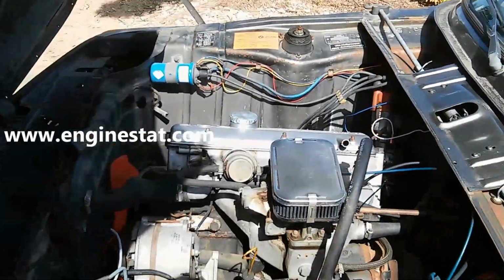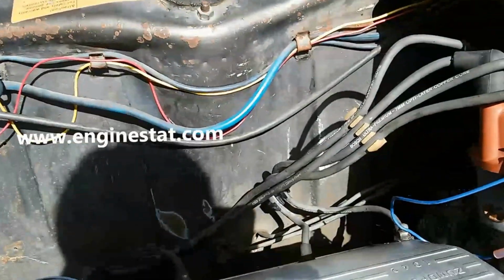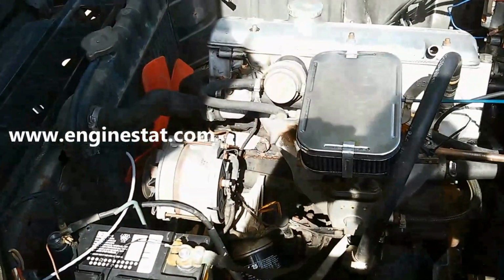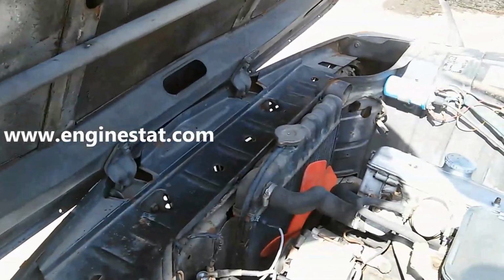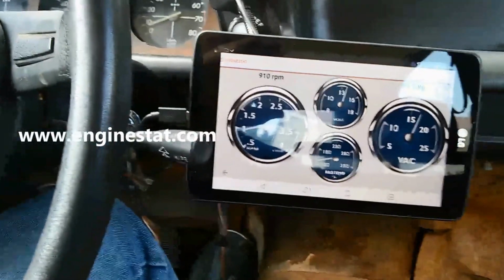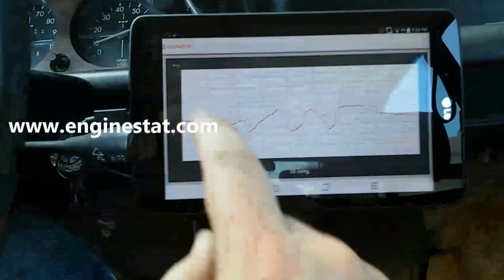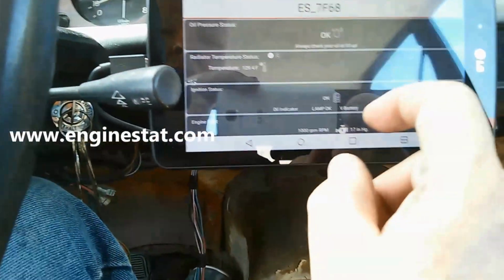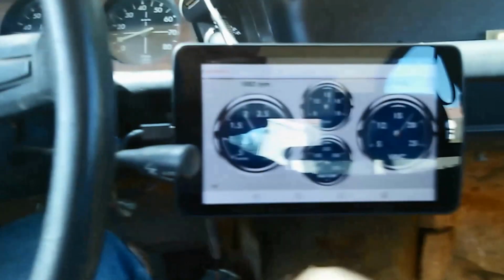We install an EngineStat on a 1976 BMW model 2002!